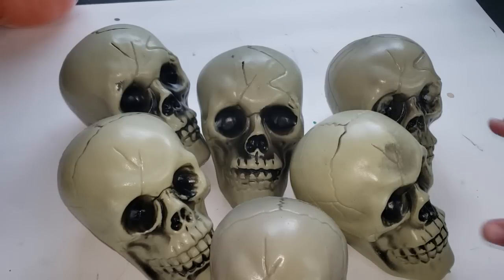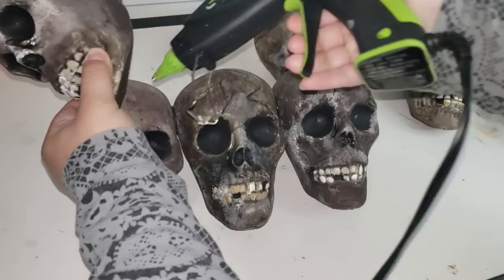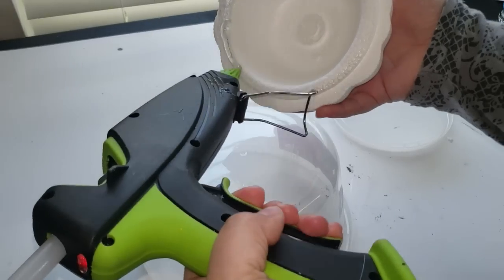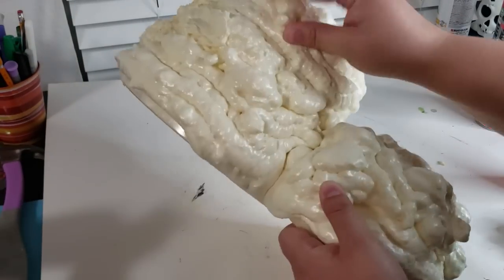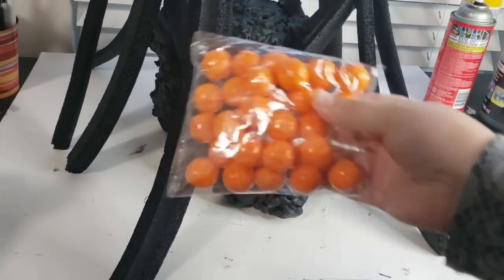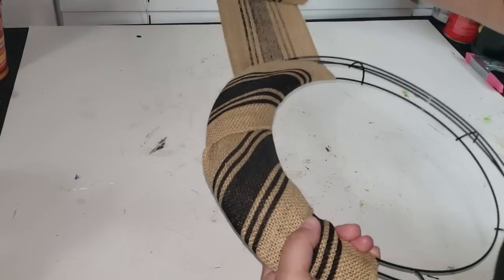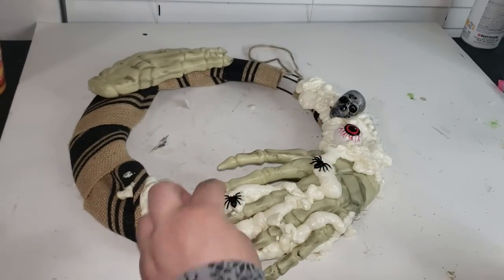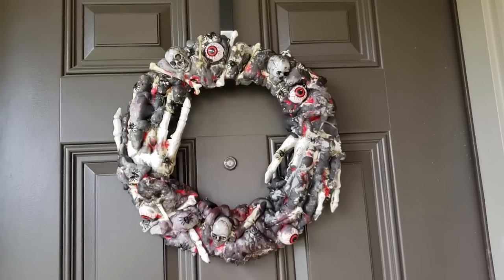GRAB THESE TODAY! Amazing Halloween DIYs | DOLLAR TREE HALLOWEEN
It is officially October Happy Halloween. In today's video I have some must try DIYs that you don't want to miss out on. So, if you are in Dollar Tree make sure to pick up some skulls and try these DIYs.  Come along with me and Let's Art Today!

If you enjoy all things art related whether that is DIYs, Painting, Making home decor, Holiday Decor, Drawing, Etc. Then you have come to the right place, and I would love for you to stick around and become part of my virtual art family by clicking on the Subscribe button. It's totally free and if you want to have notifications every time I upload a new video just hit the bell and select ALL so that YouTube can notify you every time I post.

To All my SUBSCRIBERS that have been with me from the start, I truly am so grateful for each and every one of you. Thank you so much from the bottom of my heart for sticking around, getting to know me and helping me and my channel to grow it does mean the world.

Supplies I use often:

Posca paint markers:
Folk Art Home Decor Chalk Paint:

"Buy Me A Coffee" is another way to communicate to my Subscribers and Supporters, and it is an easy way to support me and my channel ONLY if you like and can. I have created this page to help my channel so I can become a better content creator for you, I will use all the support by getting the supplies and projects I use and create and share them with you on YouTube. I will also upload photos and other fun surprises to that page for extra content just for you. The way to use it is so simple, you can just purchase a "cup of coffee" and check out. You don't even have to create an account! It is another way to communicate with me as well you can always leave me a message and I will reply back. Remember this is not an obligation nor mandatory by no means, only if you feel like helping out. I do appreciate all of you and thank you for helping my channel grow.